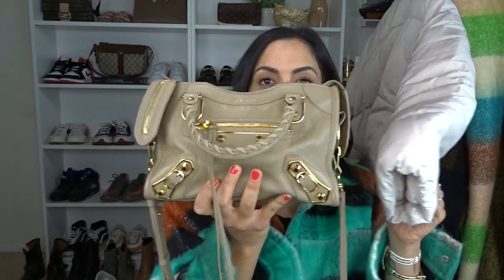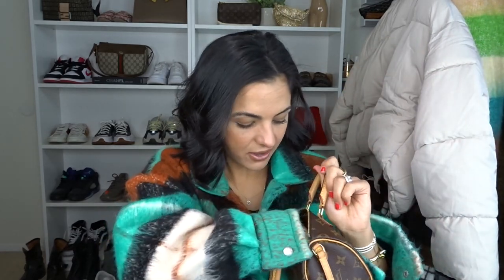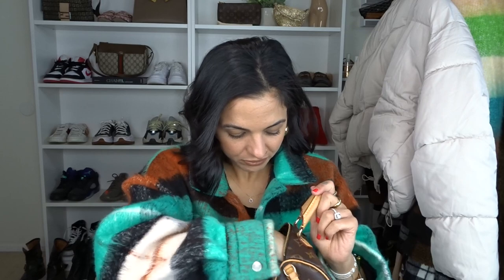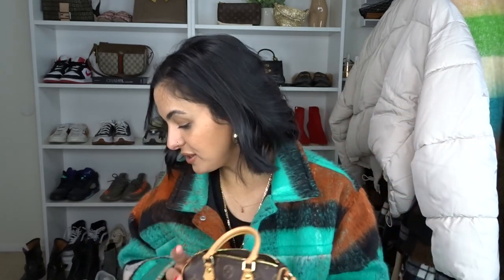Handbags I Bought in 2021 |elle be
HI GUYS! HAPPY NEW YEAR!
Hope you enjoy the vid, if you want me to do a more in depth vid on any bag let me know. I will link below some of the bags on the preloved market, plus strap for the Toy Loulou

xoxoxox

LV Bumbag

Speedy Nano

Chanel Small Flap

Chain Strap For Toy Loulou (I have the dark gold 100cm)